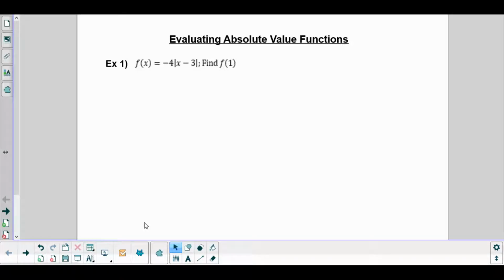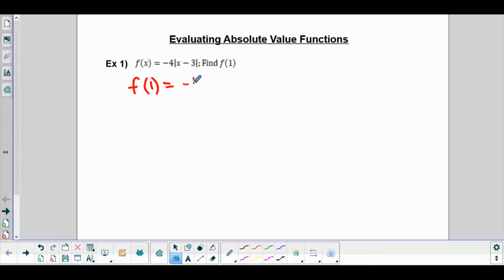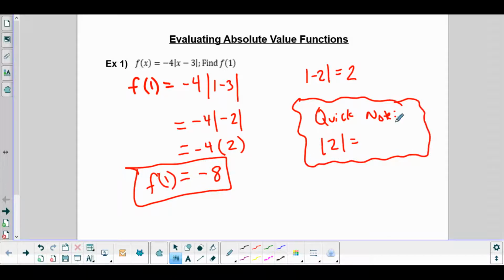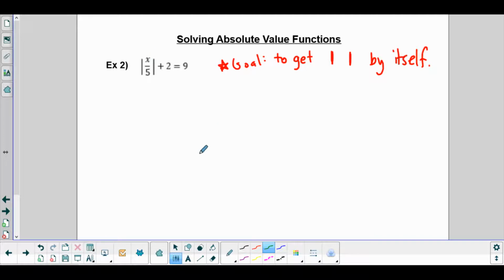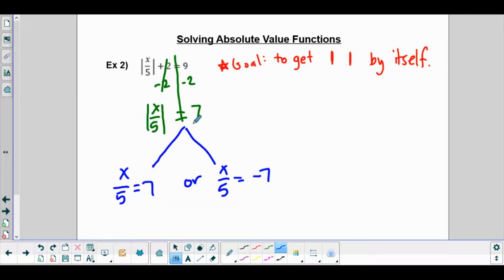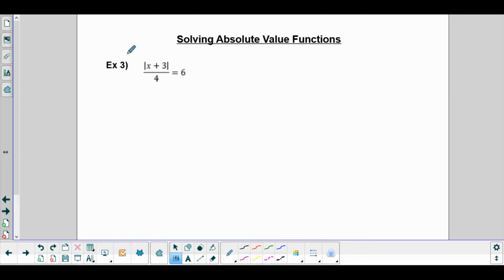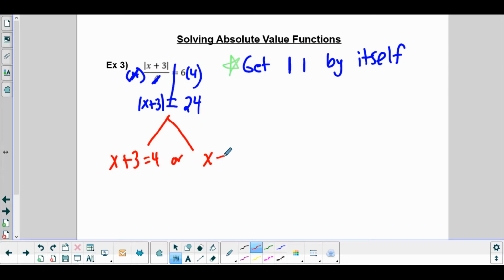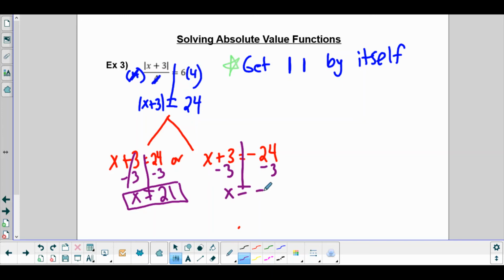Week 2 Absolute Value